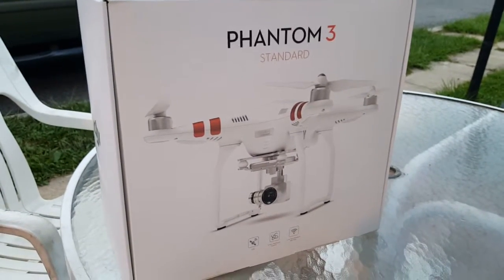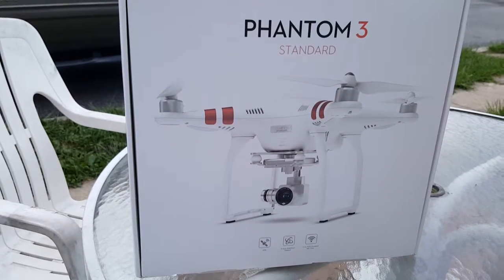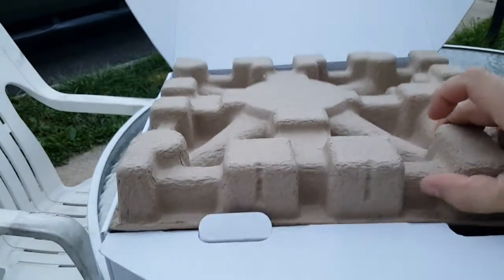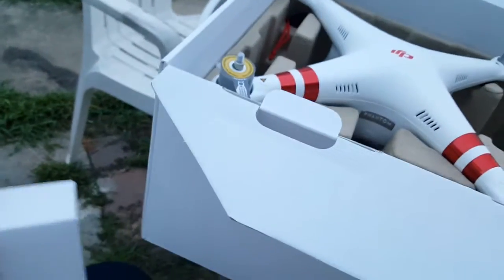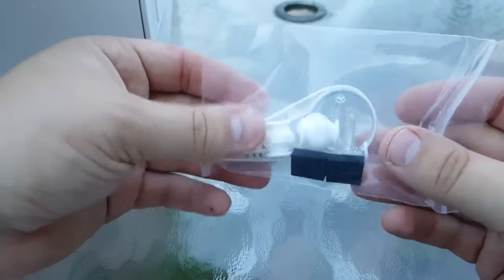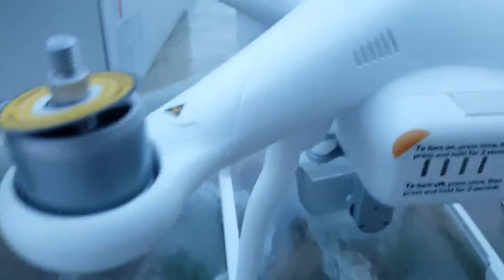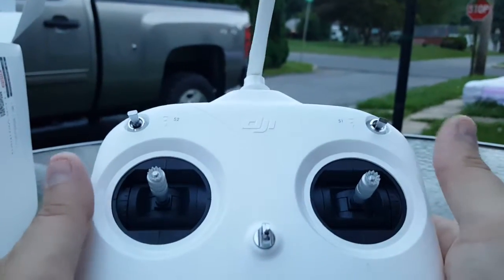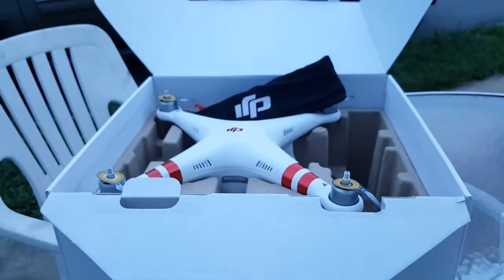DJI Phantom 3 Standard UNBOXING Noob Edition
Just picked up my first quad copter. I've never flown anything besides a kite in my life. Wish me luck!